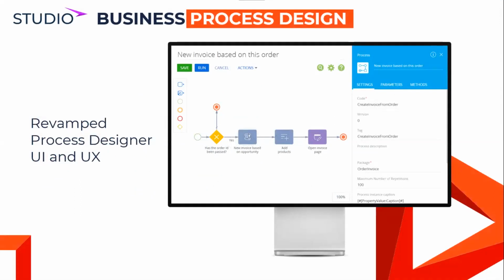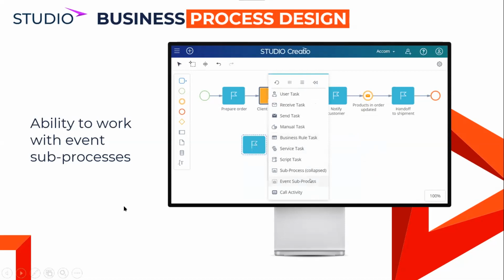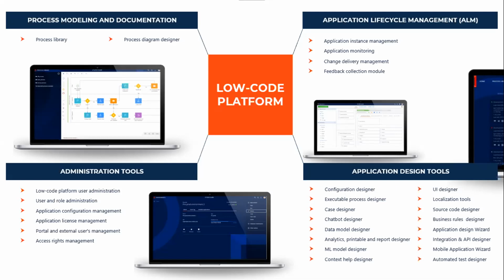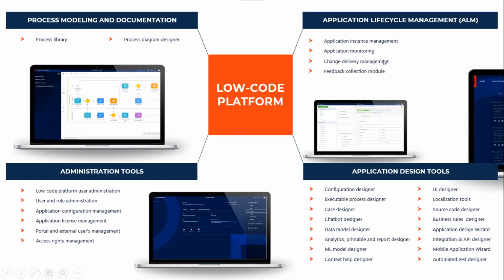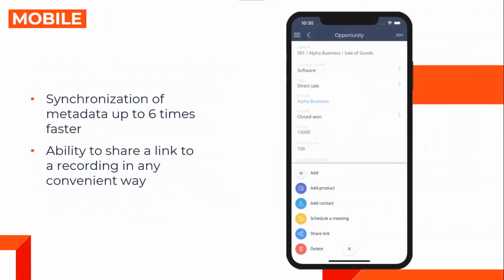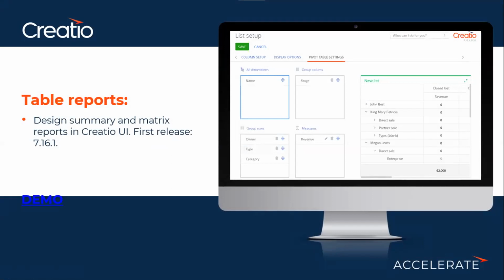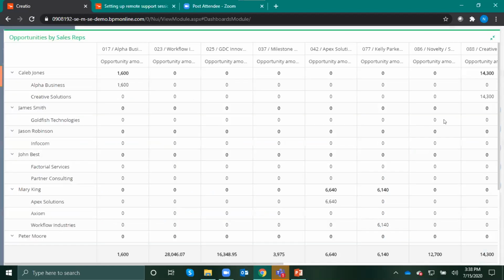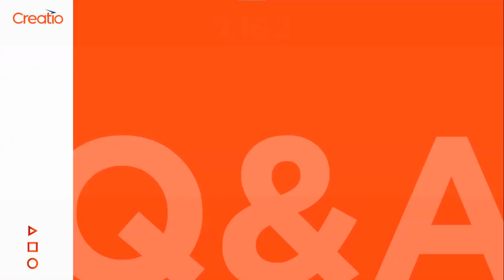Creatio User Group: Update on 7.16 and Analytics in 7.16.1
During this online user group discussion, we learned about the latest updates to Creatio's Reports and Analytics, including changes to the functionality, a data analytics tools roadmap, and more.